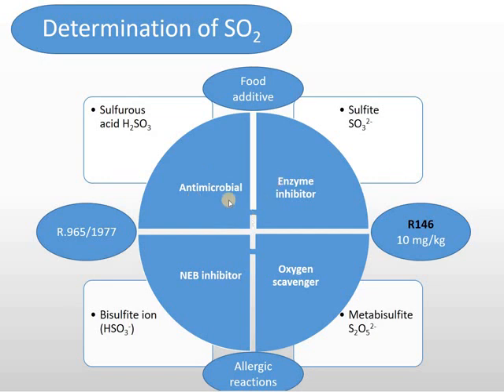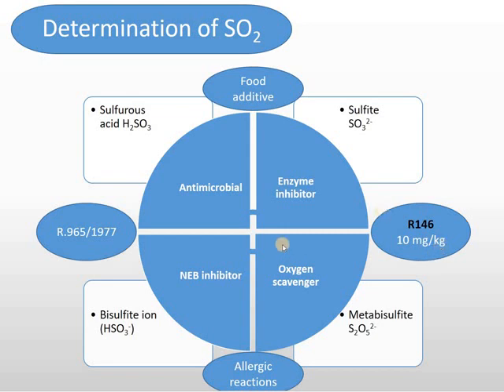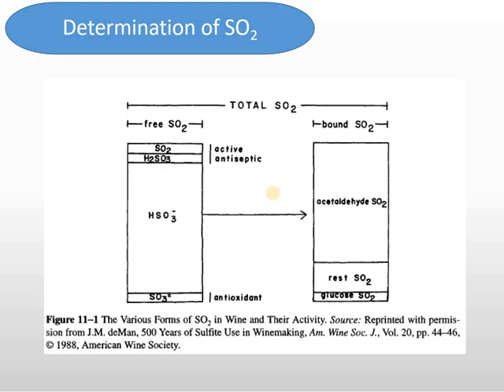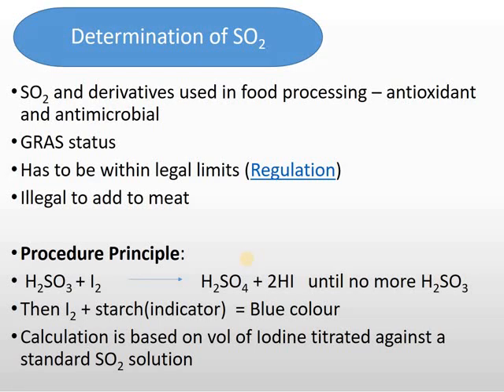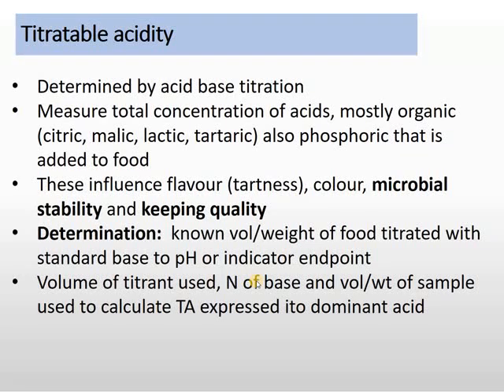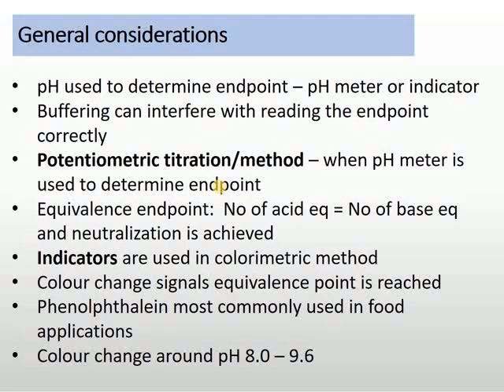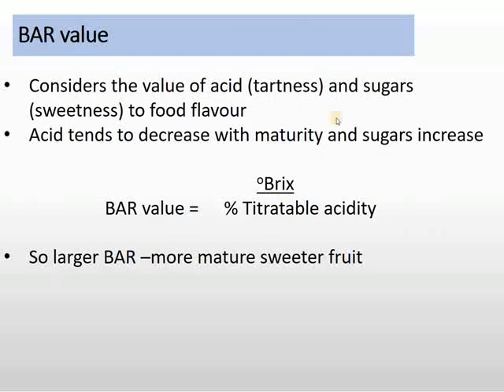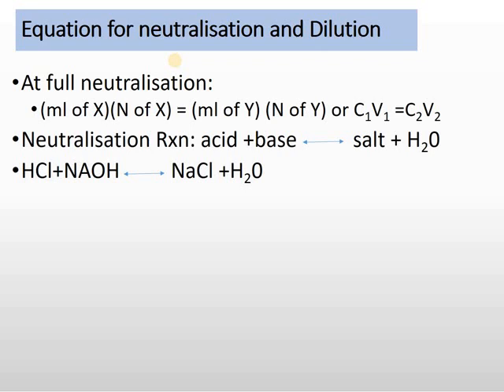Sulphur Dioxide & Brix-Acid Ratio Value